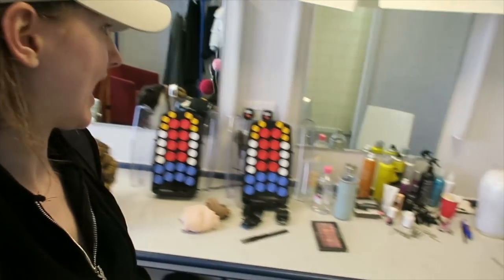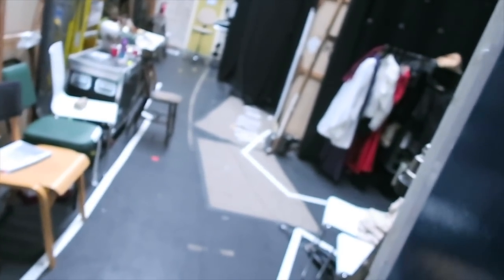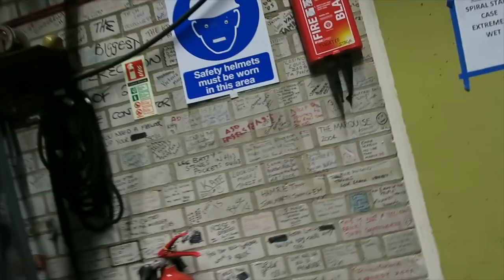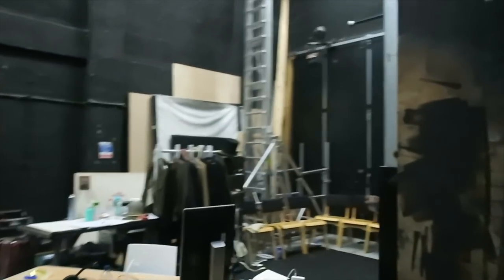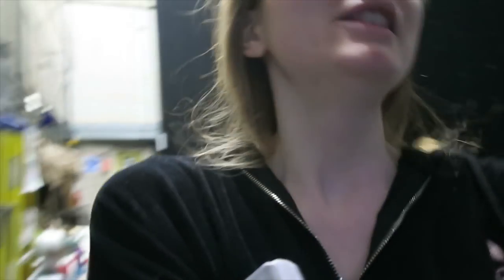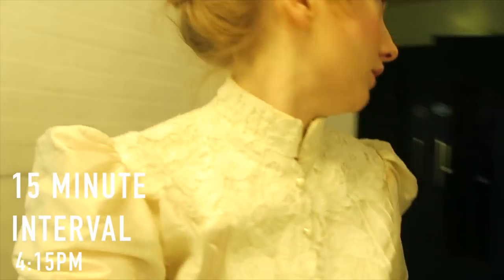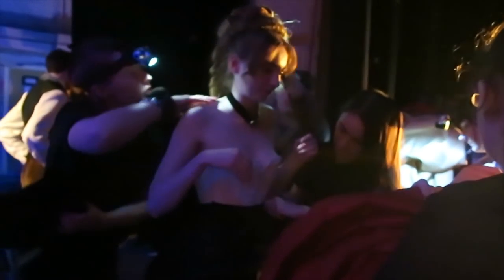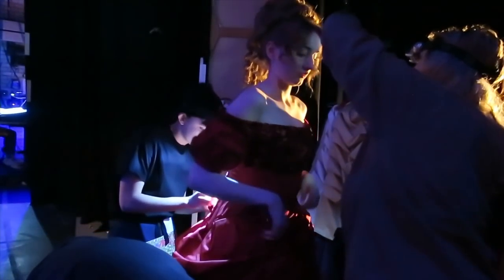Day in the life of an Acting Student in Theatre 🎭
♡ Come join me for a day in the life of an acting student as we perform in our final 3rd year acting showcase for our Acting BA (hons} degree!

IsabellaDemarko

||    A C T I N G    ||

● Filming - Cannon 600D (Rebel t3i)
● Vlogging - Canon g7x
● Editing - Final Cut Pro
● Lighting - Soft Box
● Voiceover Recording - Rode